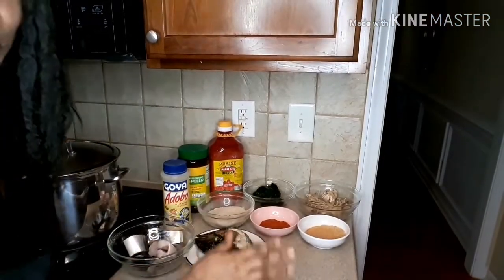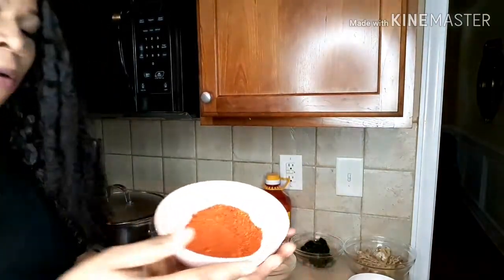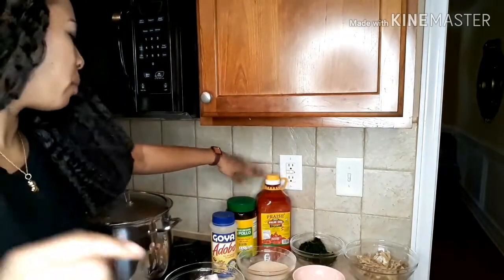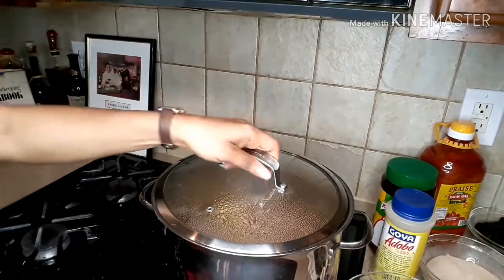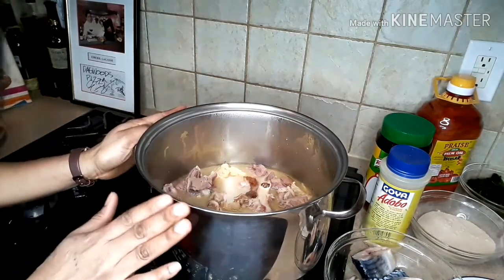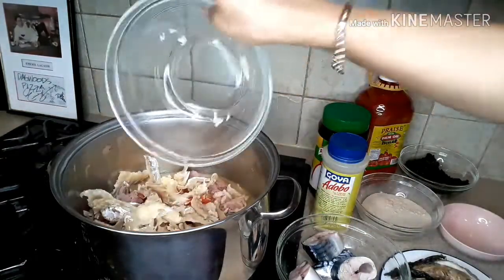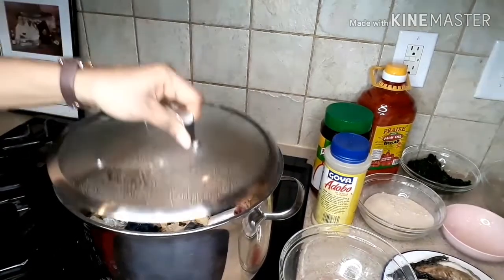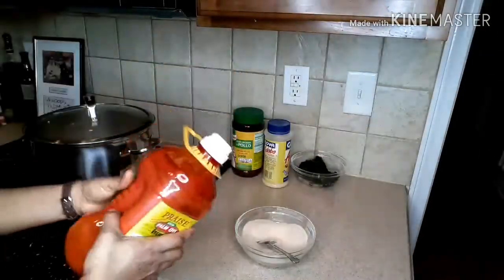HOW TO MAKE OGBONO SOUP | NIGERIAN OGBONO SOUP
Thank you for stopping by.In today's video i will be showing you guys how to make delicious ogbono soup.Please doing forget to hit the subscribe button if you have not done so. if have not seen my last video here is the